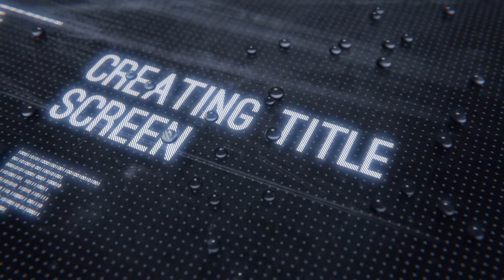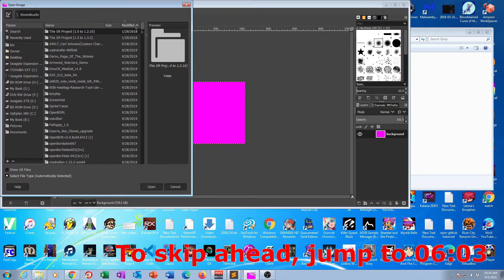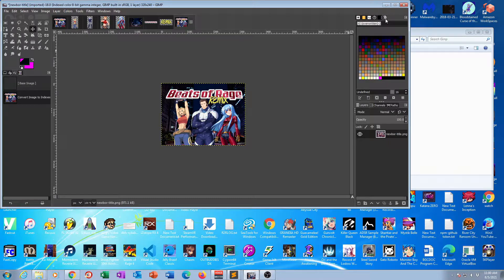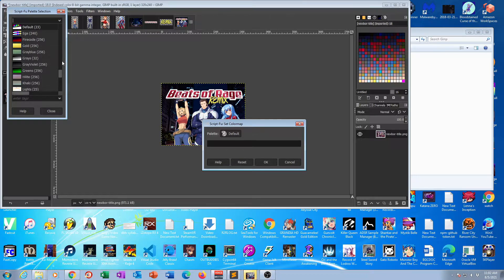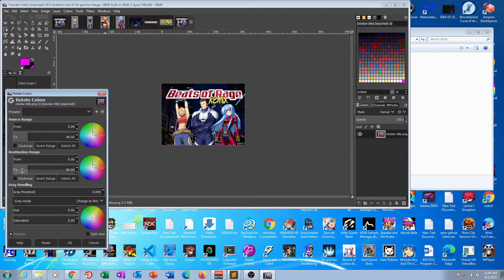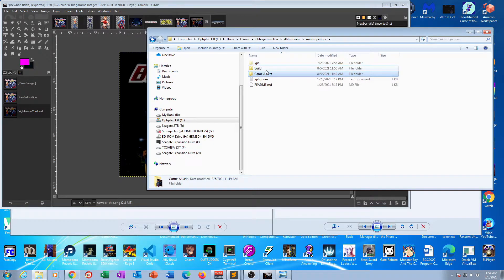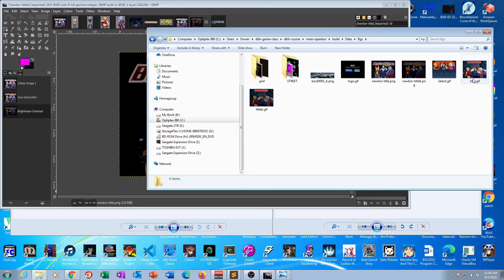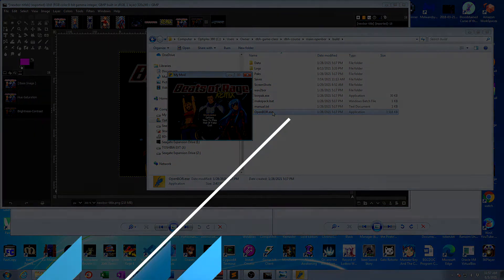OpenBOR Tutorials - Create Title Screen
OpenBOR is a very extensive game engine with so much potential. It offers so many features that touch every faucet of learning game and software development, and we at Digital Brilliance Hour use this engine in our Coding Curriculum to teach the fundamentals of Coding and Software Development. Our focus is on build our underprivileged youth with this information to be better prepared in this tech world.

Since we've been using this we decided to also sift out the tutorials needed for someone who's really just starting out to learn OpenBOR and go beyond.  Definitely to be an additional asset for ChronoCrash and DC.

(extract inside main OpenBOR folder)